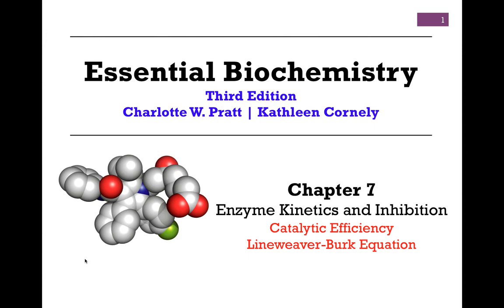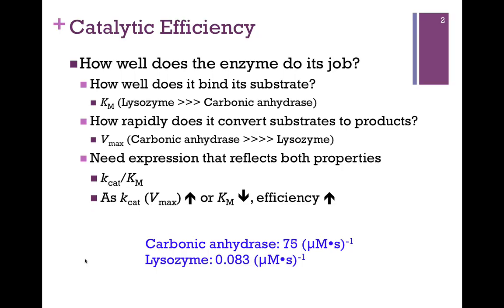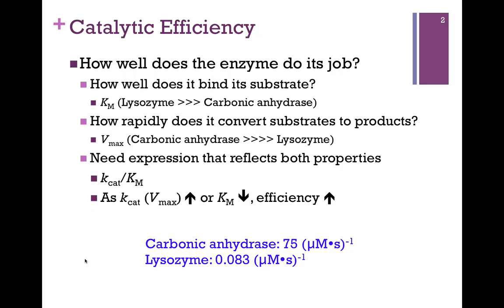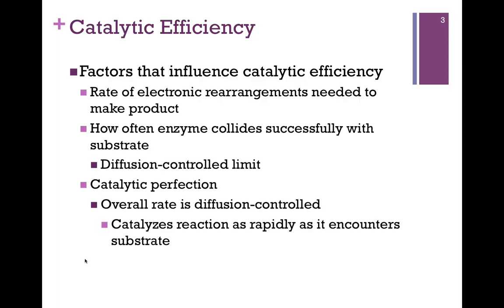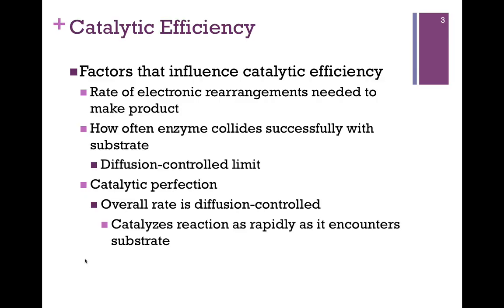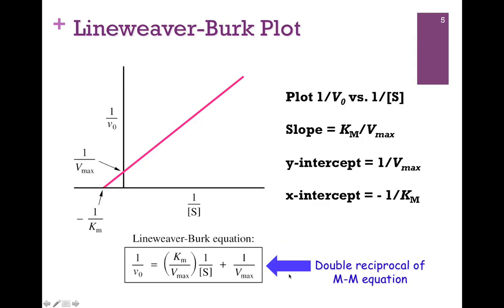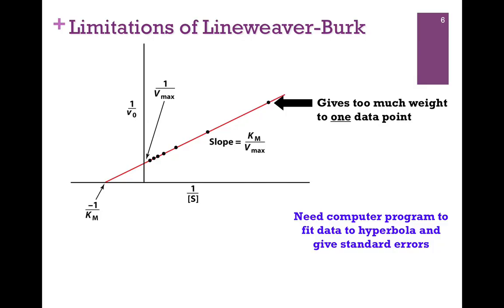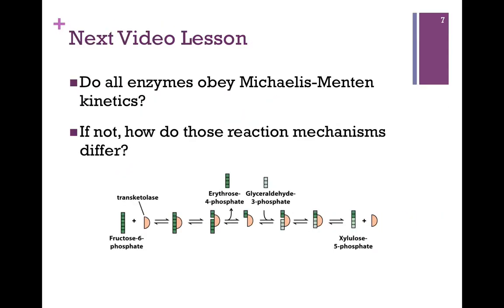046-Catalytic Efficiency; Lineweaver-Burk Equation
Discussion of measure of catalytic efficiency; derivation and use of Lineweaver-Burk equation